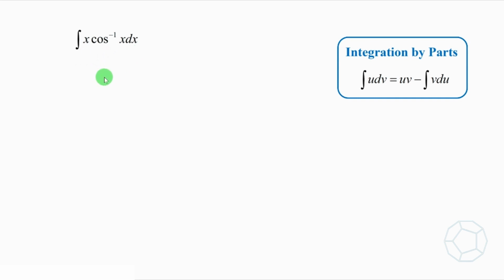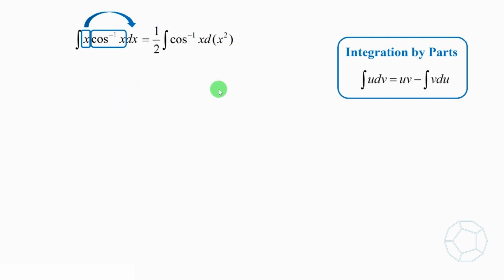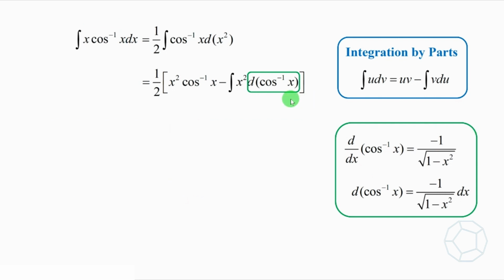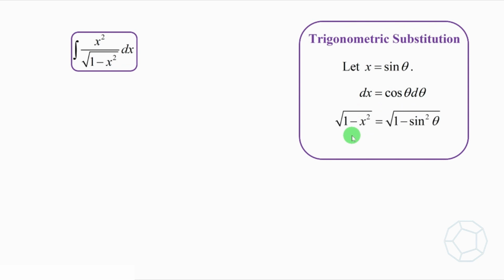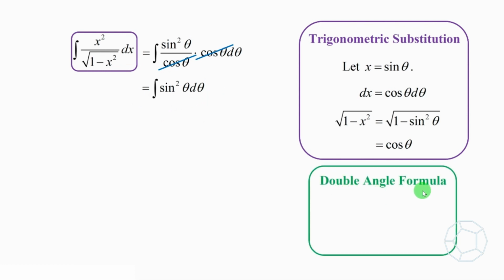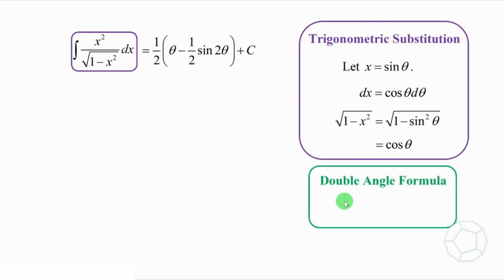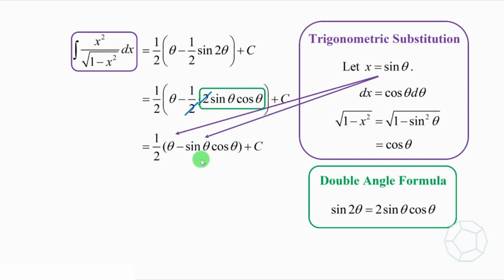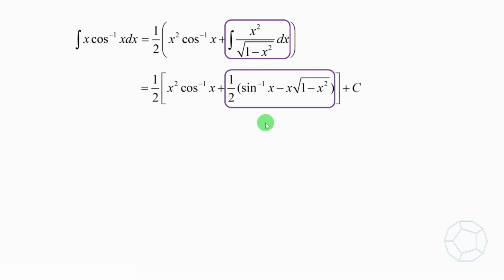30-day CHALLENGE of Integration by Parts (Day 14) ∫ x cos⁻¹x dx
The series of videos provides an ultimately comprehensive coverage of everything you need to know about Integration by Parts. Within each day of the month, a question is posted in a progressive manner, gradually increasing level of detail, complexity and fun! The 2 powerful tools in the prologue play a crucial role in this series, which greatly ease the difficulties in  performing integration by parts. Please sit back and enjoy the exciting journey of IBP!